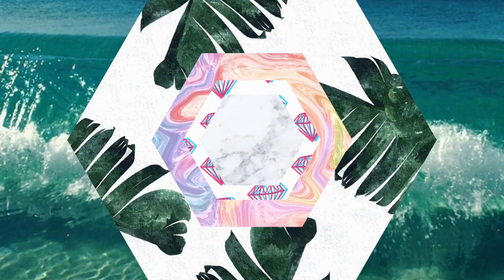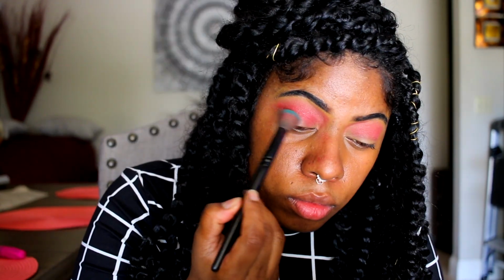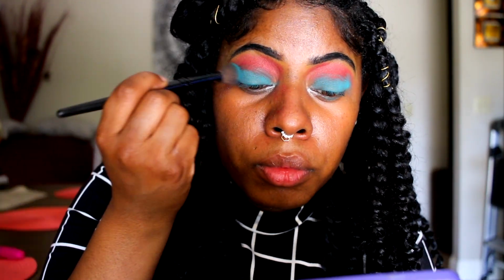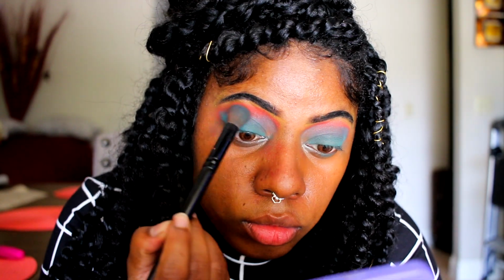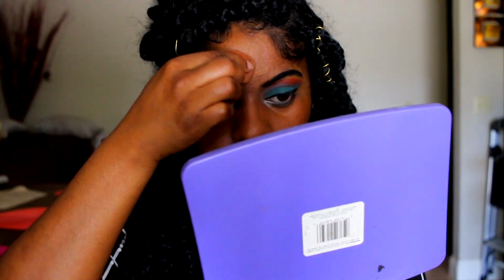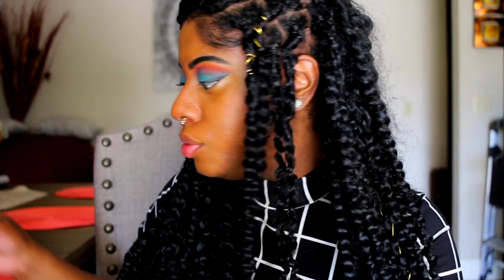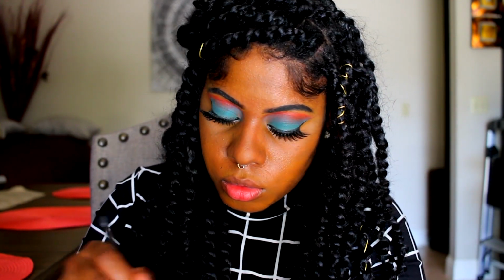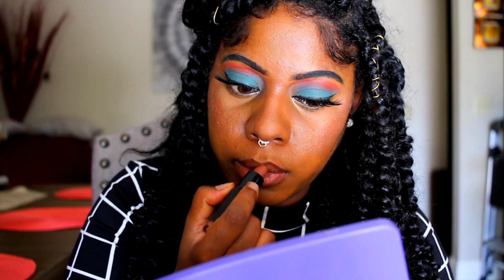Summer Glam Makeup Tutorial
Happy Summer Time! I decided to record a Summer glam look, this is one of my favorite makeup looks, I literally can't wait to slay this look, make sure you like, comment, subscribe and share! thanks for asking!